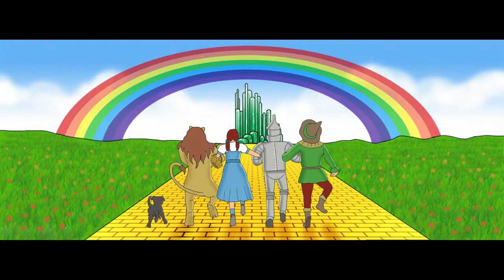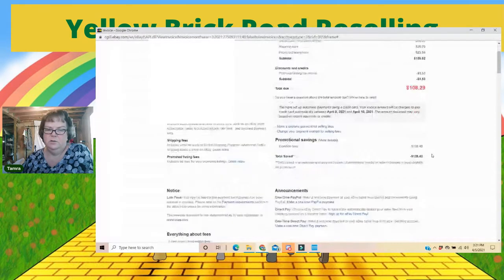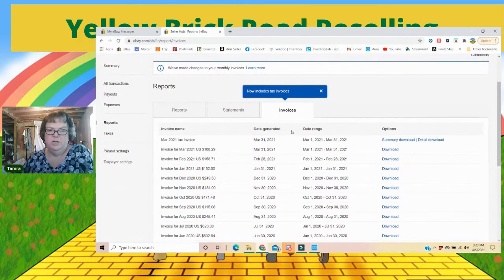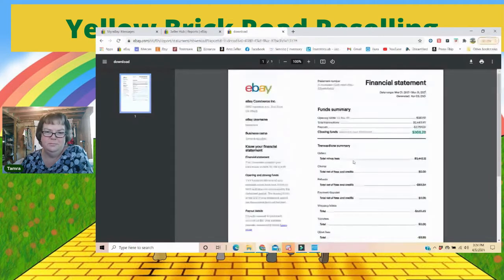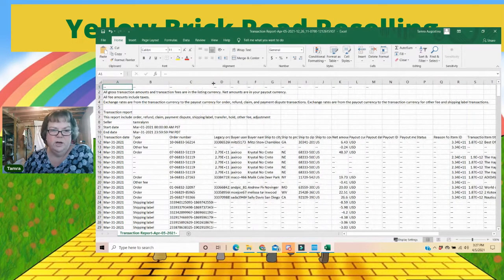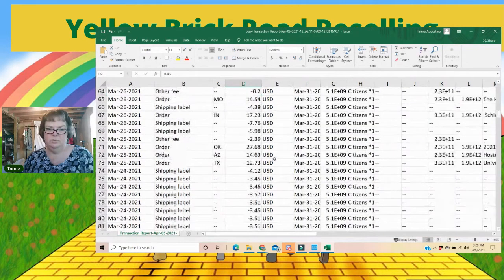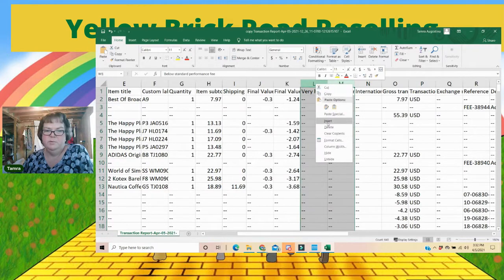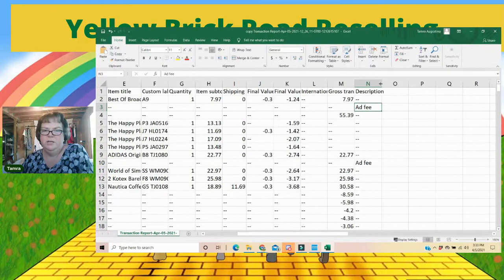Running Monthly eBay Reports for Accounting and Taxes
I'll show you how I run three reports that help me in reconciling my income and expenses for eBay on a monthly basis.
Reseller's Book Club Book for April - Profit First

Products I use in my Reselling Business:
Munbyn Label Printer
Clear polybag bundle
Polymailers 10x13
Polymailers 9x12
Dymo 450 Label Printer (prints FNSKU labels)
Box Resizer
6x4x4 Boxes